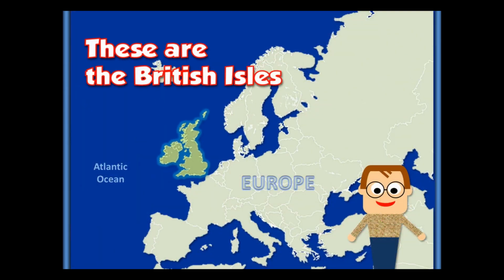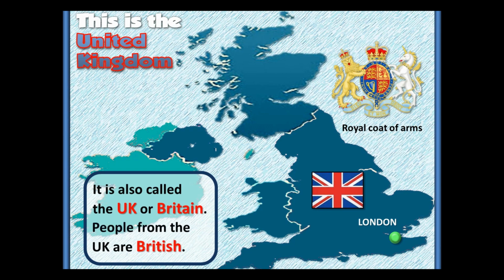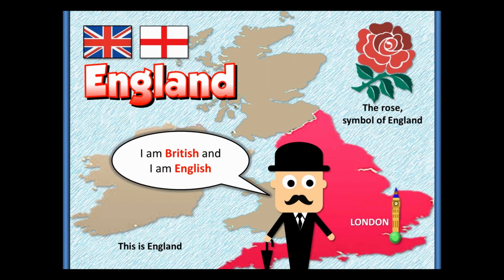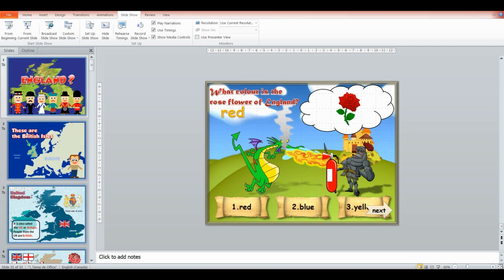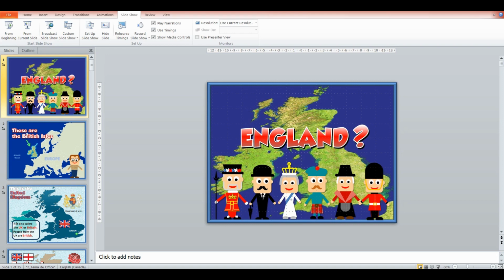St Georges Day TEFL Powerpoint (PPT) Lesson Plan in IWB English Class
Download the Saint George's Day Powerpoint lesson that is featured in this ELT lesson plan video, along with many other PPT games for free for instant use in your (Interactive White Board / Smartboard) IWB classroom or online class. This English (ESL / EFL / ESOL) Powerpoint (PPT) lesson is designed for large Chinese public primary / elementary school (TEFL / TESOL) classes.